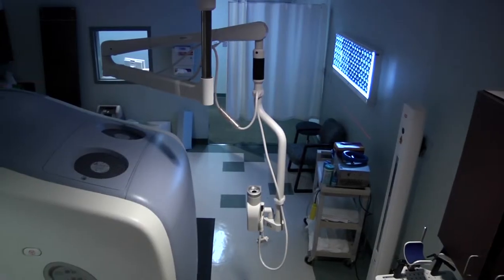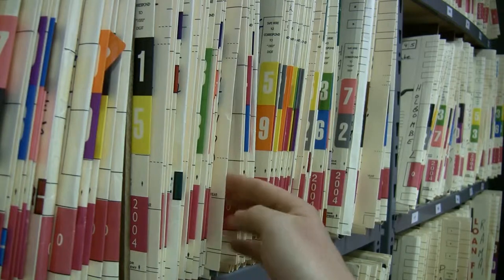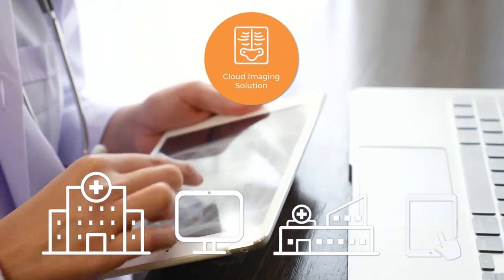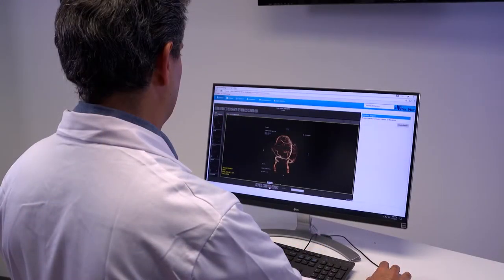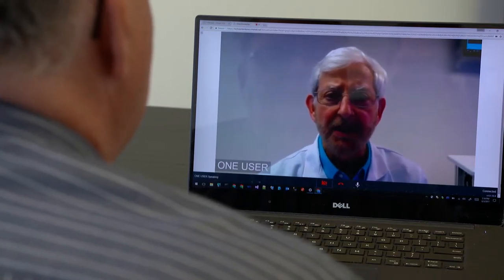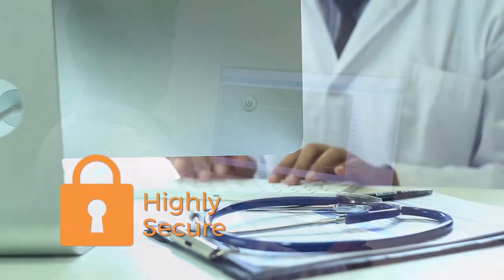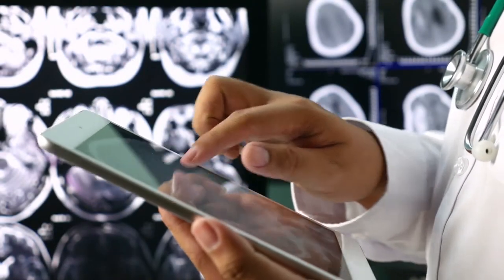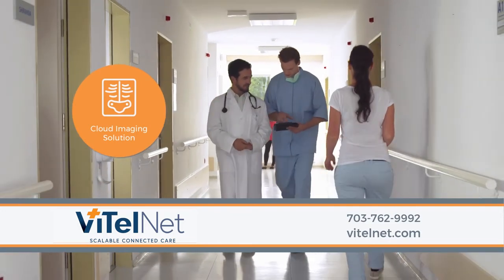ViTel Net - Cloud Imaging (173080)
Our experts connect clinicians with medical imaging, as quickly and easily as they access text-based chart records ... regardless of location